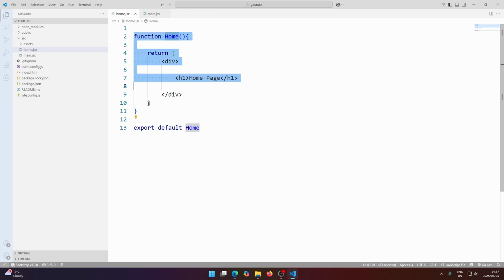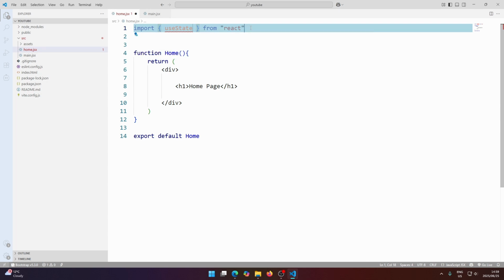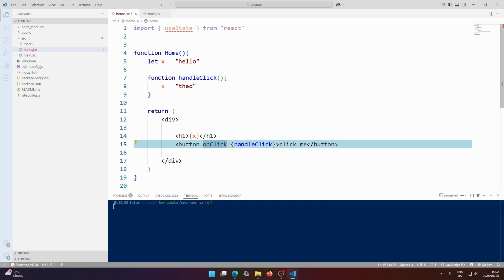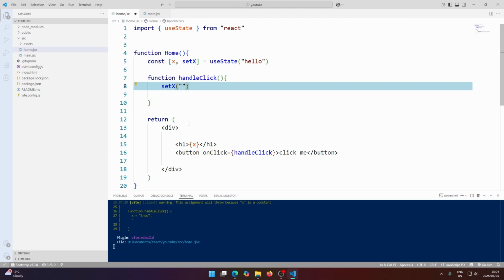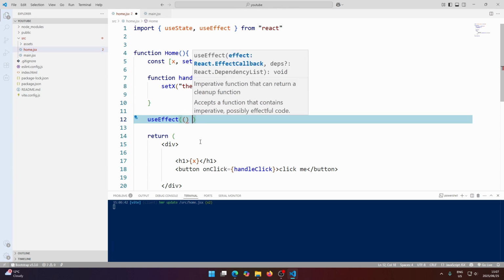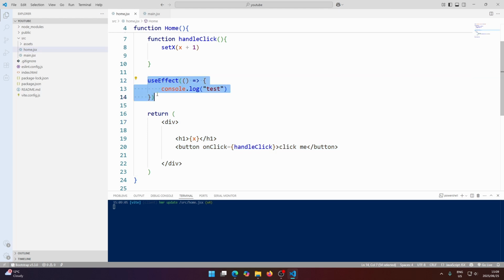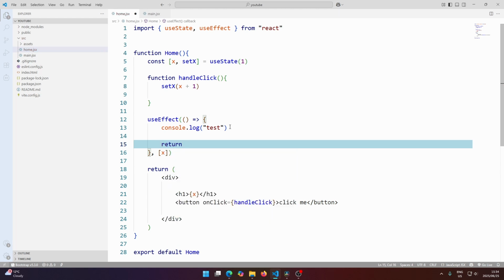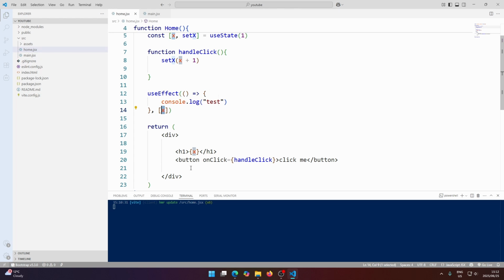React - Hooks and How To Use Them